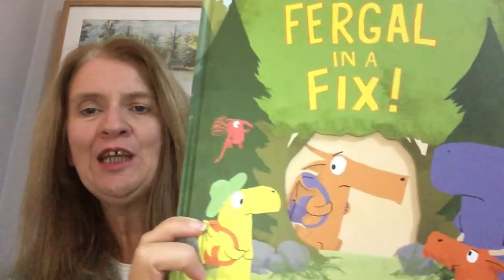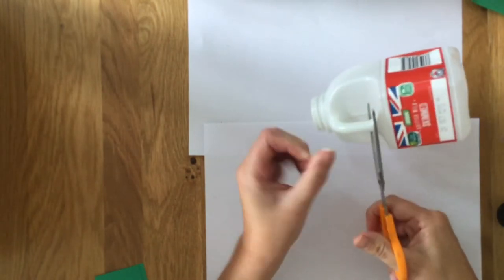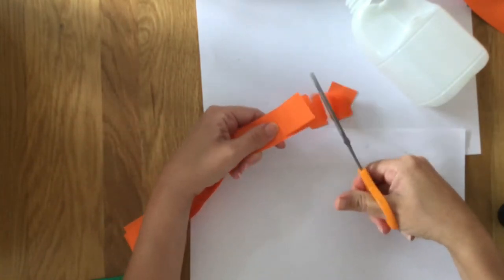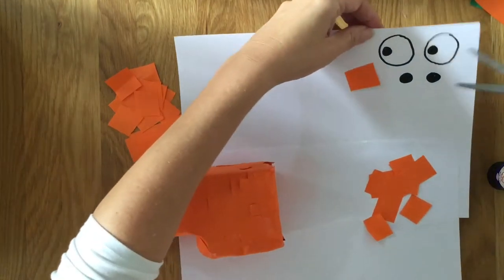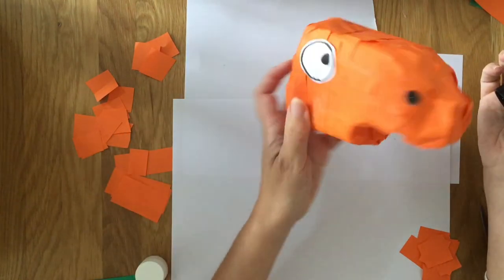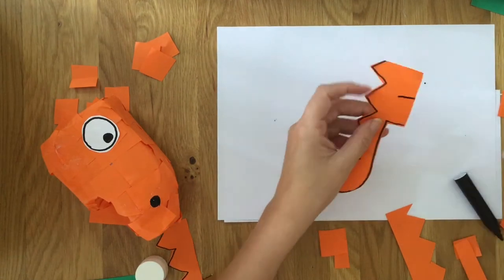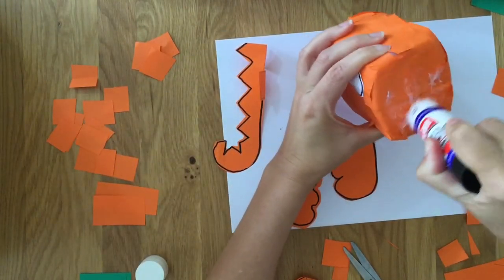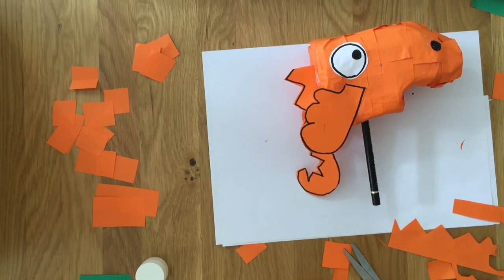Fergal puppet craft activity